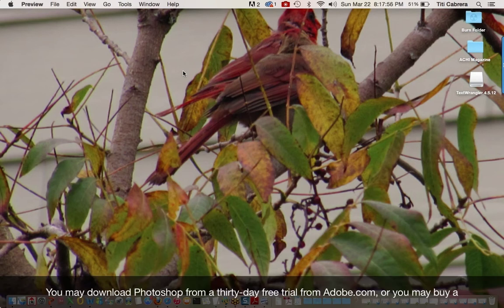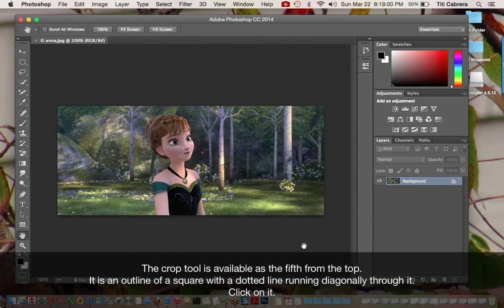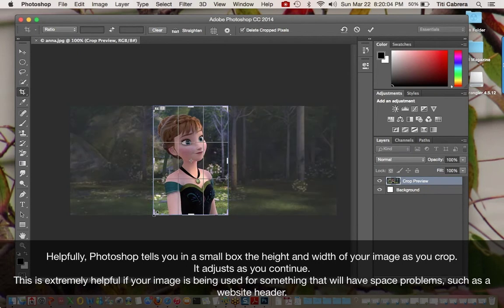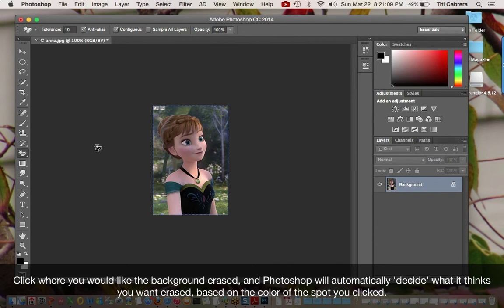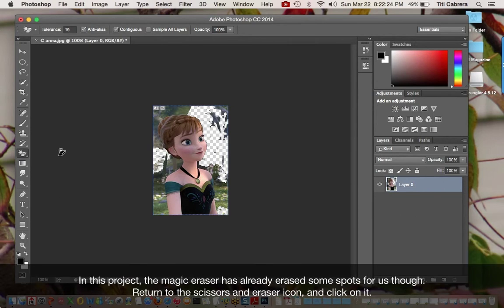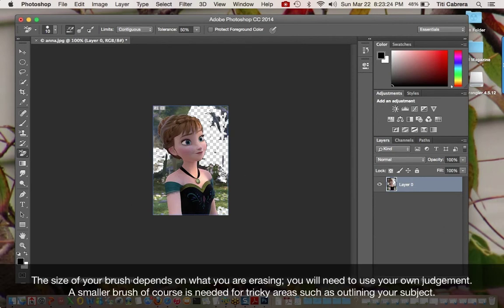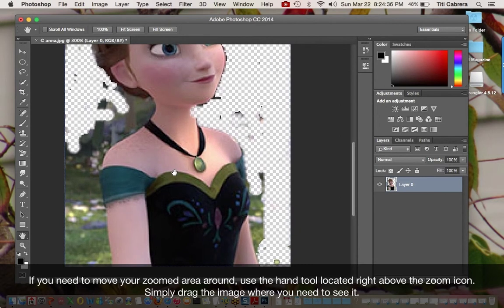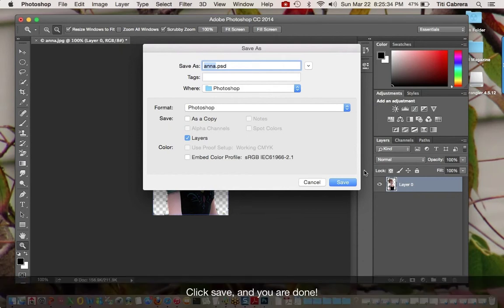Photoshop Tutorial for Cropping and Erasing Backgrounds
Tutorial video is the property of Maria Cabrera.
All copyright and credit for the image of Princess Anna of Arendelle remain belonging to the Walt Disney Company.